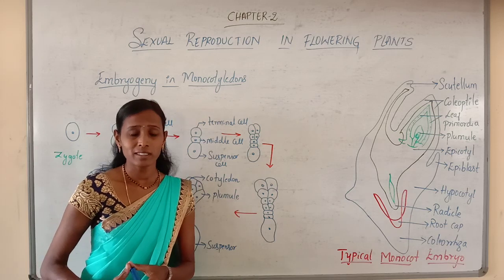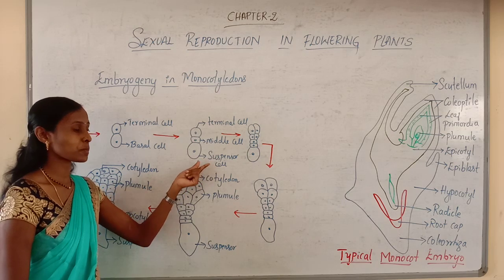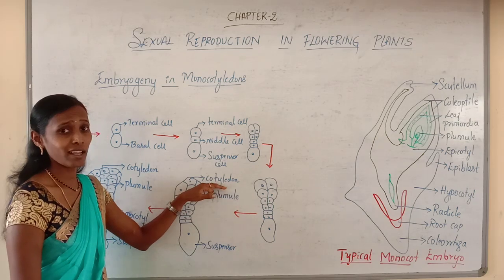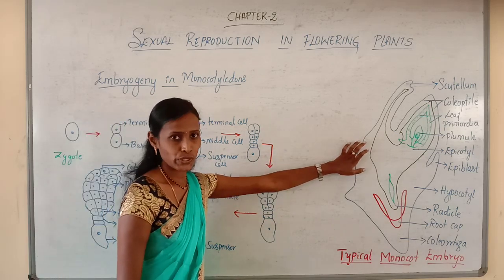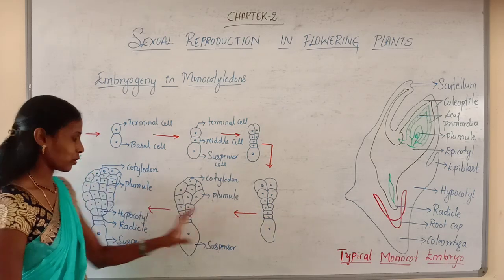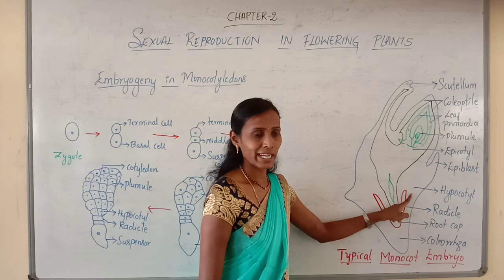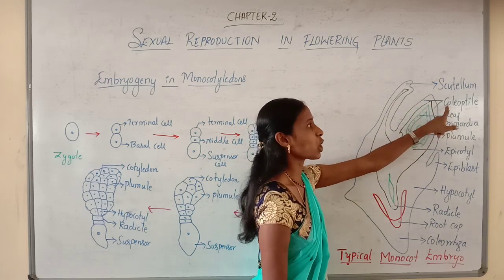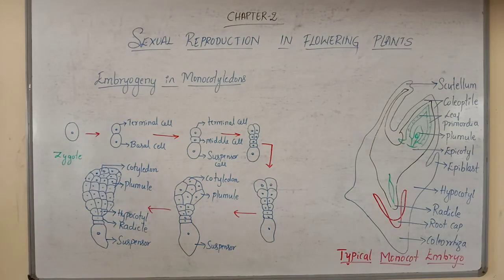Class 18 : MONOCOT EMBRYO ( embryogeny in monocots and structure of typical monocot embryo)